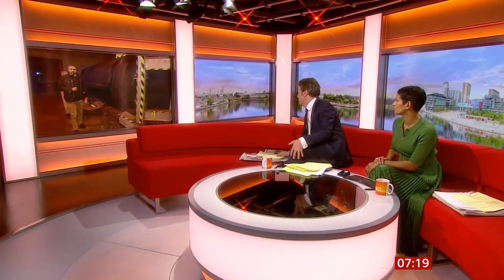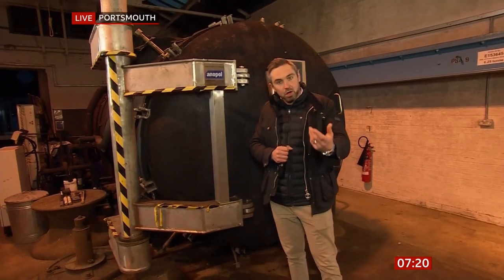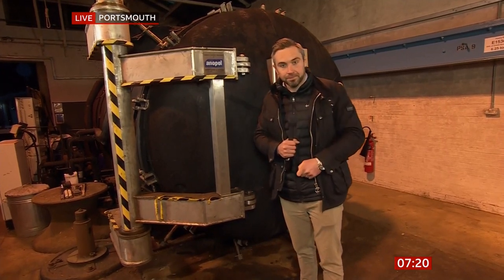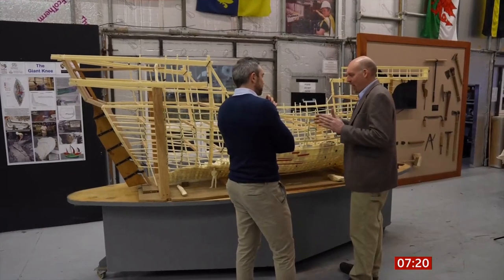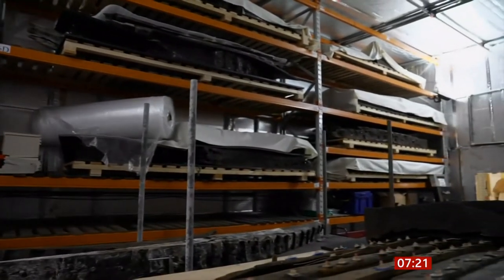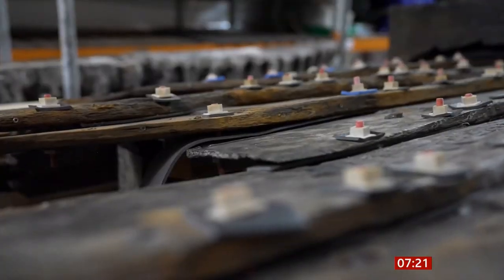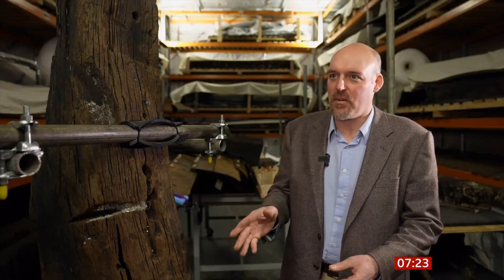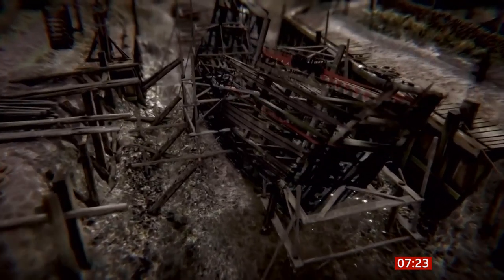Newport Ship: Medieval vessel is 'world's largest 3D puzzle' (UK)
Newport Ship: Medieval vessel is 'world's largest 3D puzzle'